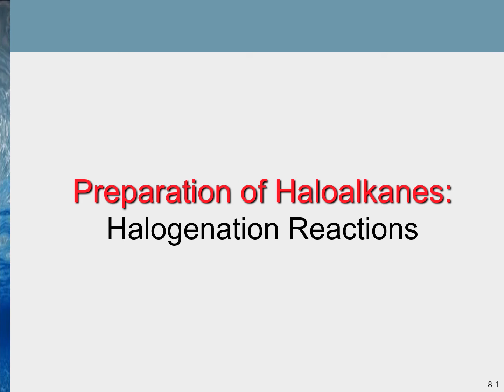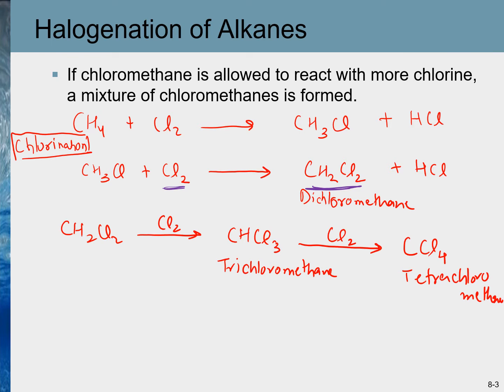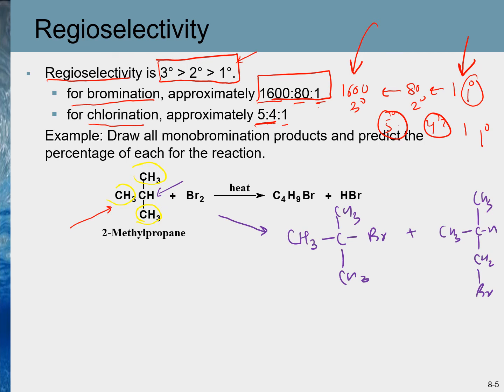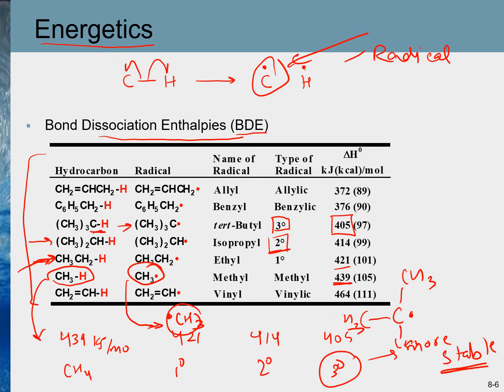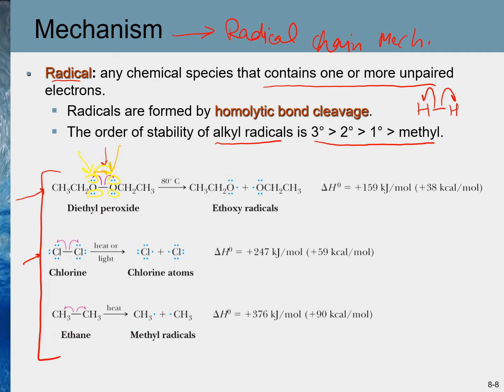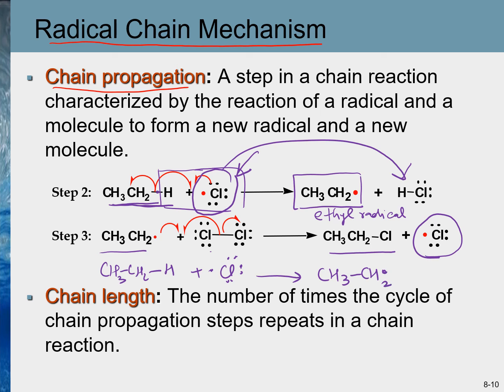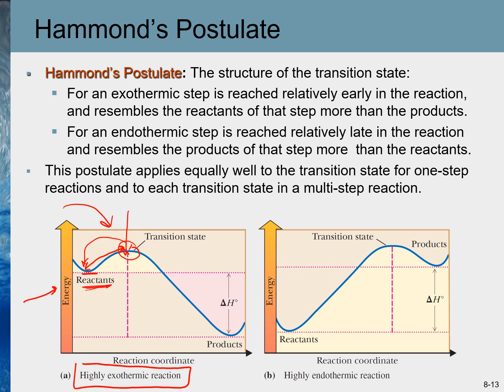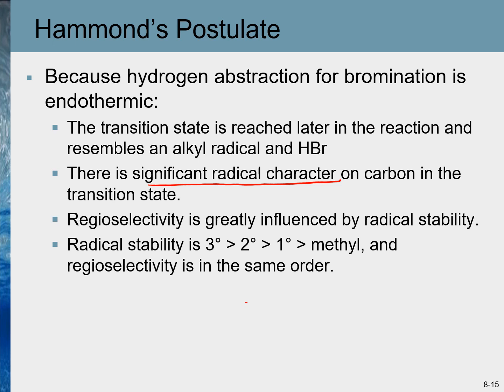CHEM76A (Org. Chem.) Chapter 8- Haloalkanes - Part 2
Preparation of Haloalkanes by Halogenation Reaction of Alkanes.
Radical Chain Mechanism